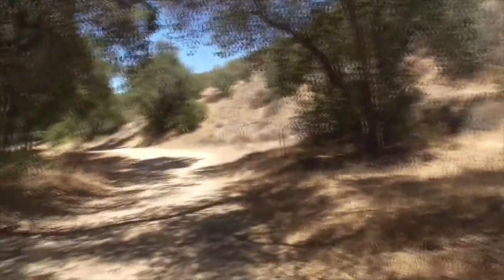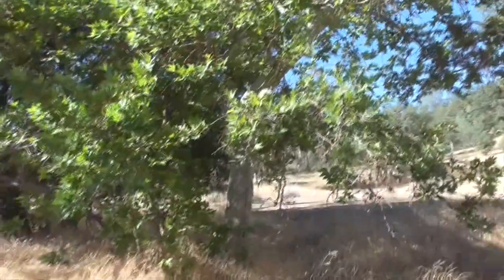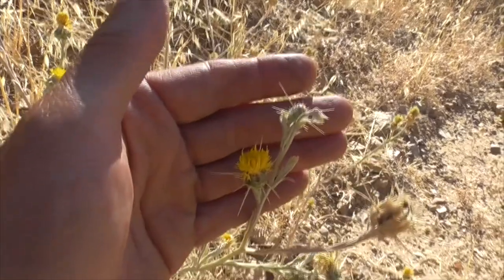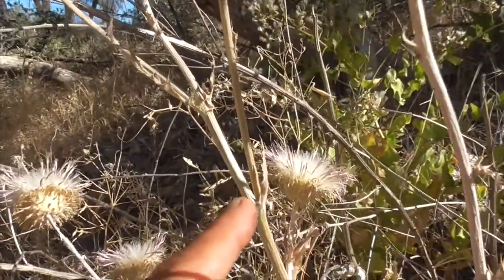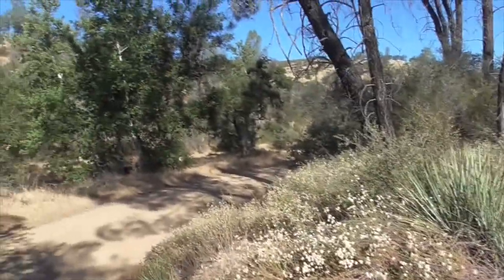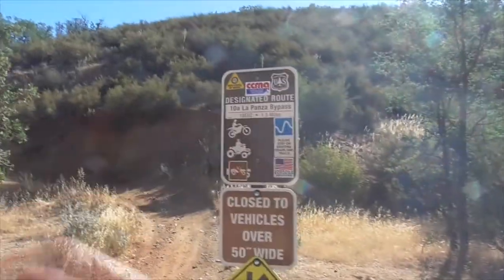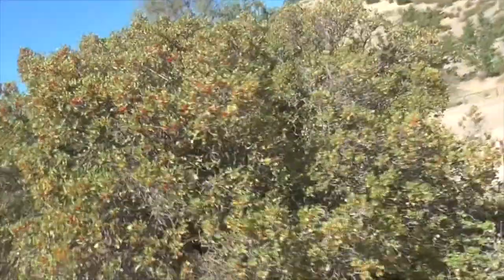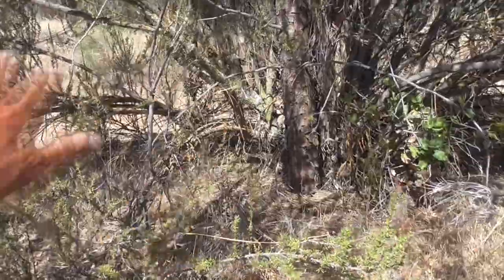PLANTS OF LOS PADRES NATIONAL FOREST at La Panza Campground, El Pozo Forest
Tour from our biologist of the plants and flora of Los Padres National Forest, from the lower trail of La Panza Campground, El Pozo Road.